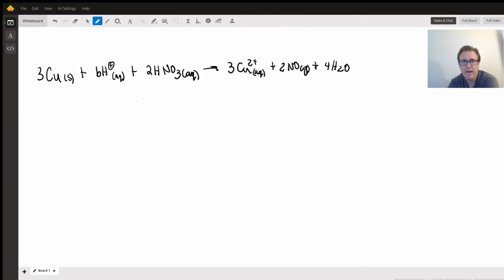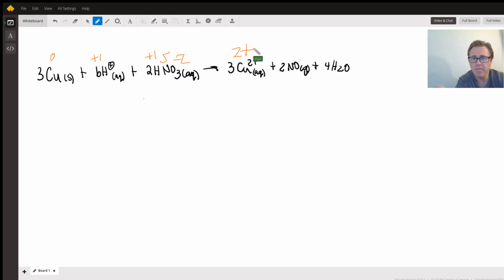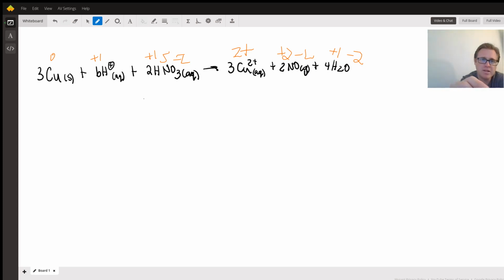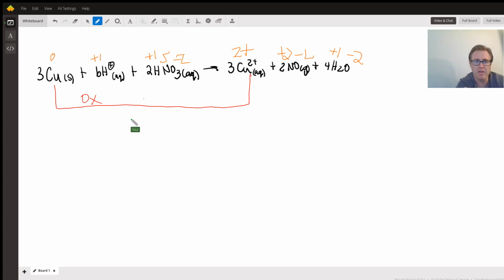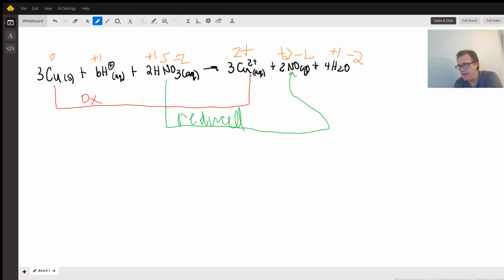Oxidation and Reduction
Question: What is the oxidizing agent: 3Cu+6H{+} + 2HNO3 = 3Cu{+2} + 2NO + 4H2O

Answered By:

Paul L.
PhD in Organic Chemistry with University teaching experience

Written Explanation:

Viewers, If you like my teaching style, I have other videos on my YouTube channel, "Learning Chemistry with Dr. P". Best, Dr. P